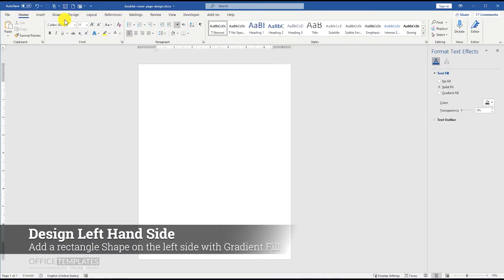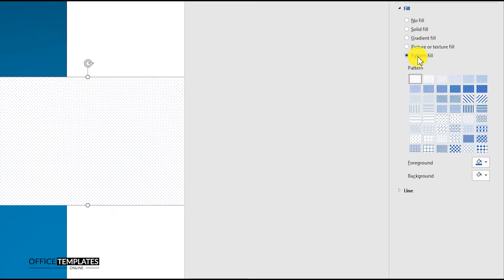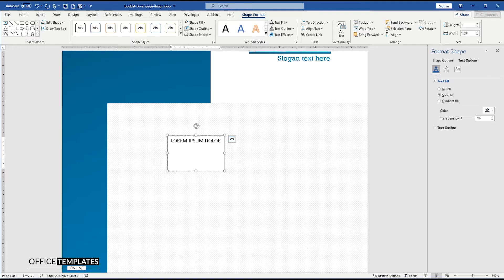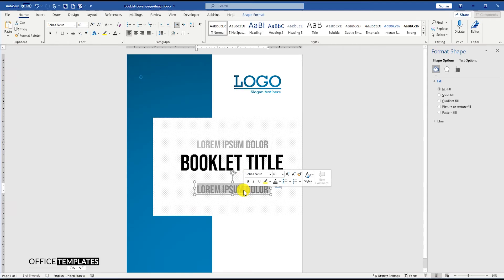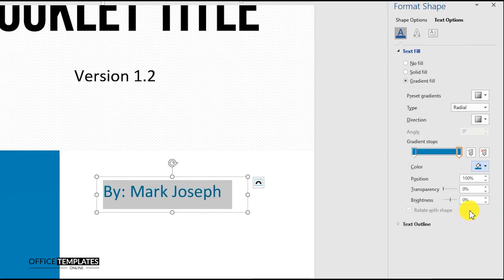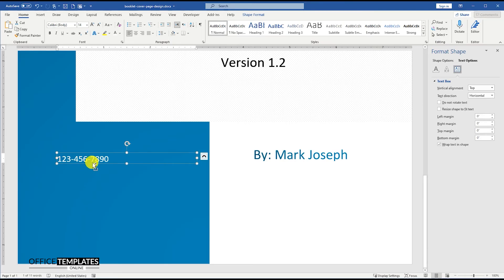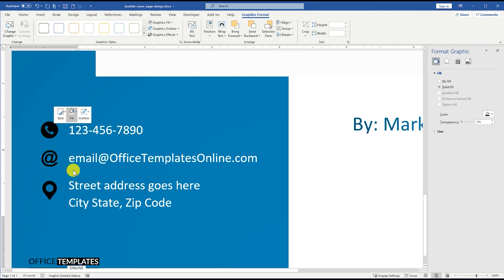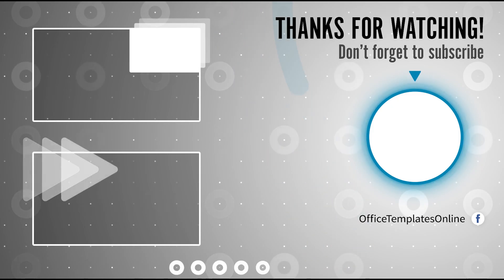How to Create Booklet Cover Page Design in MS Word | Microsoft Word DIY Tutorial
In this video, you can learn How to Design a Booklet Cover Page in Microsoft Word.

In today's tutorial video, we are going to design a beautiful booklet cover page. The great thing about this cover page is that you can use it for any type of booklet. We've tried to make this booklet template cover page very simple but professional so that it looks great and is also easy to use so you can easily modify it and use it for your purpose.

This cover page uses a rectangle on the left side that covers the entire left side. This rectangular shape is filled with gradient effect with light blue and dark blue. Another rectangular shape is used in the middle, in which the pattern is filled instead of a gradient. This section is decorated with white and light gray colors as this is the section where we will write the most important part of our cover page, namely its title.

There is space for the logo at the top of this cover page design. At the bottom of the title, the section is the place to put the author's name and a QR code.